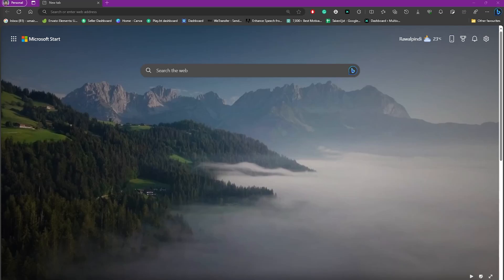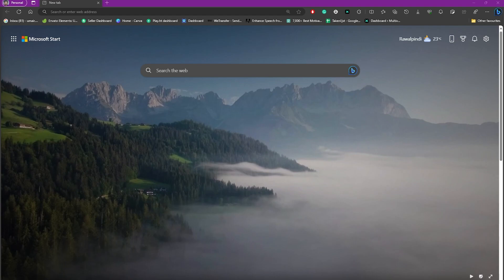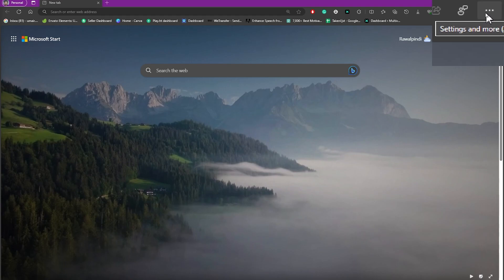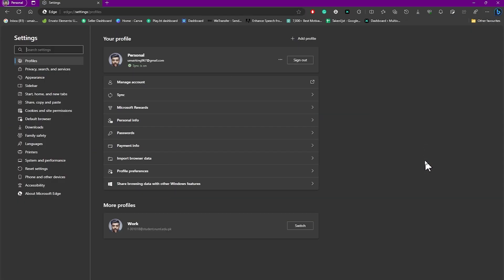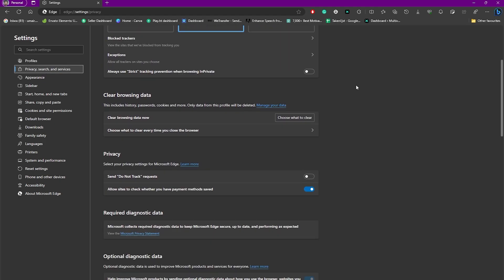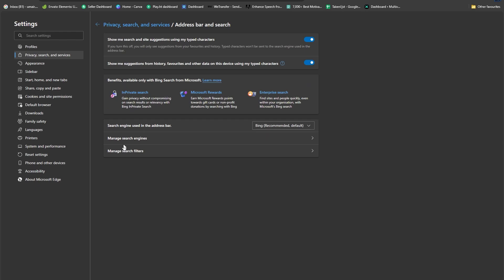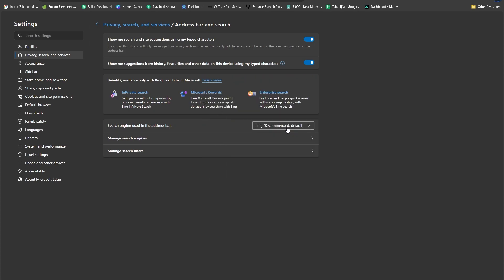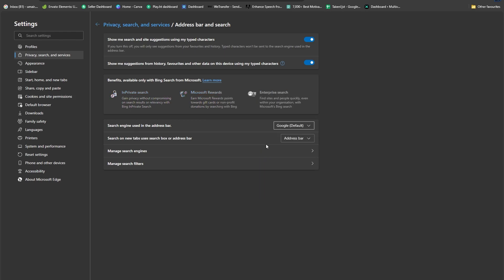How to Set Google as Default Browser on Microsoft Edge (Step by Step Process)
How to Set Google as Default Browser on Microsoft Edge (Step by Step Process). In this tutorial, you will learn how to set google as default browse on Microsoft Edge.